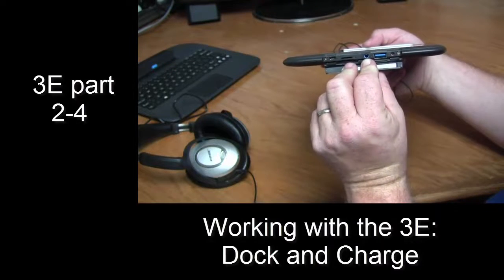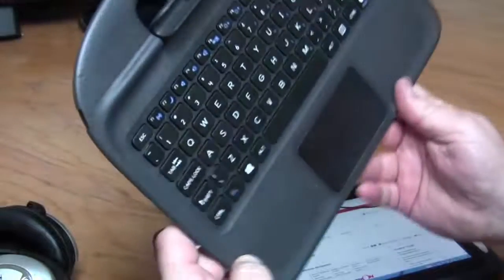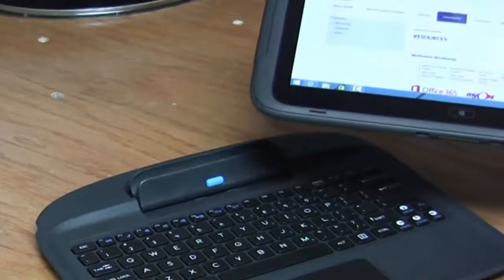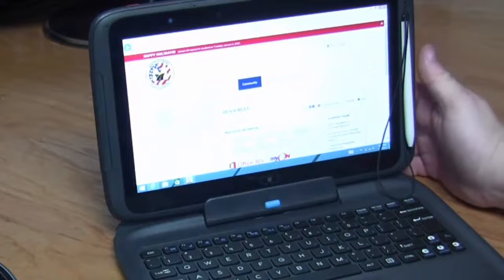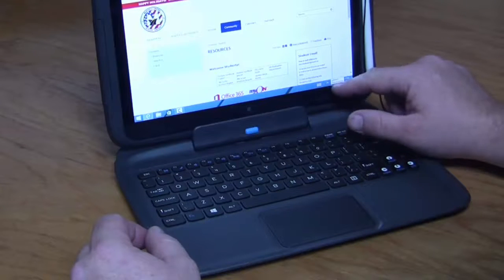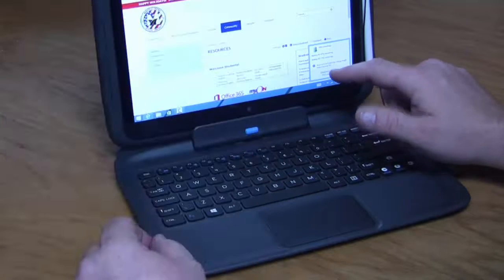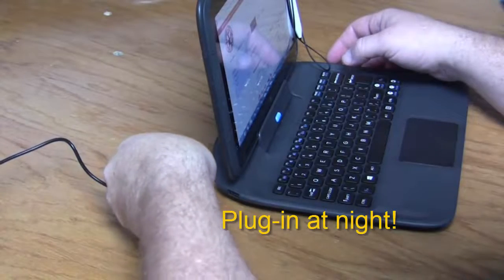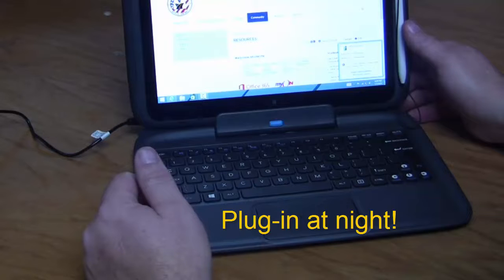3E Part 2-4 Dock and Charge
This series of videos guides teachers, students, and families through the basics of familiarity with the Panasonic 3E—a Windows 8 device. This video demonstrates docking, charging, and checking the battery level.